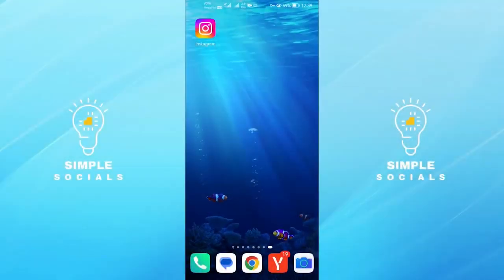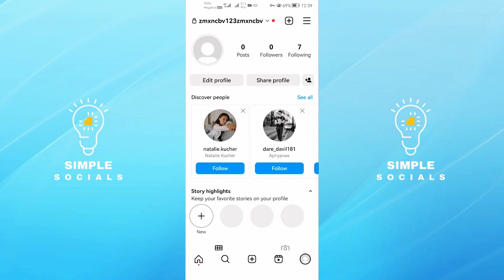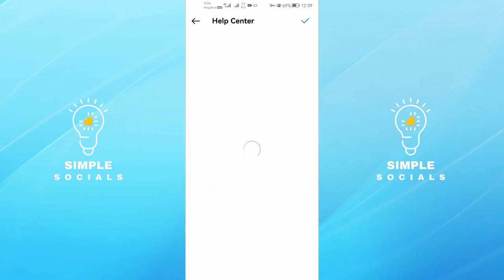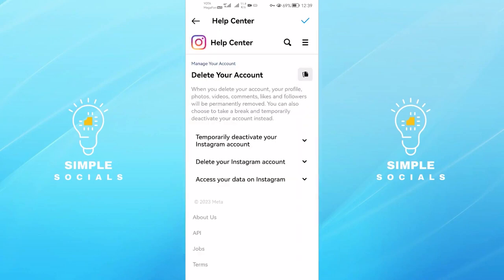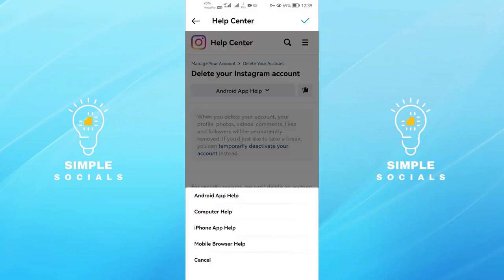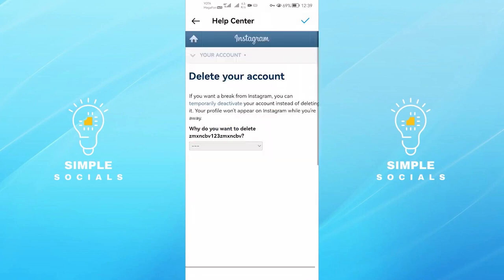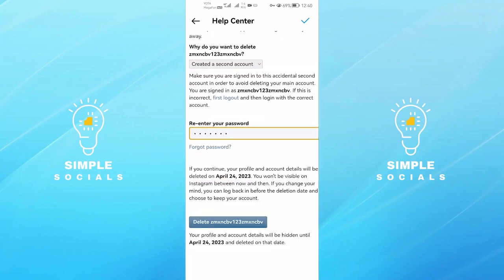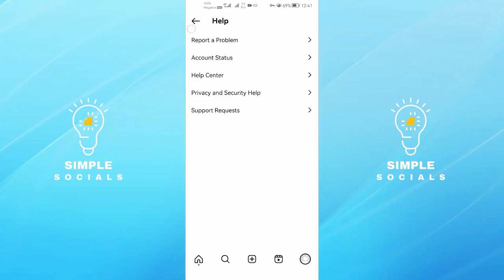How To Permanently Delete your Instagram Account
In this video I am going to give you a tutorial on the topic: How To Permanently Delete your Instagram Account. I will explain it in a easy and fast way.

🚫🔒 Ready to bid farewell to your Instagram account? Join us in this definitive guide for 2024, where we walk you through the steps to permanently delete your Instagram account! Whether you're decluttering your digital presence, taking a social media break, or making a permanent exit, we've curated tips and strategies to help you navigate the process seamlessly. Dive into step-by-step instructions, insightful considerations, and time-saving strategies to ensure a smooth and irreversible departure from Instagram! 🌐📱

In this video, you'll discover:
✅ Step-by-step instructions for permanently deleting your Instagram account
✅ Insights into considerations before taking this irreversible step
✅ Tips for managing data and preserving memories before deletion
✅ Time-saving strategies for a quick and efficient account removal process

Let's empower you to take control of your online presence with confidence! 💡